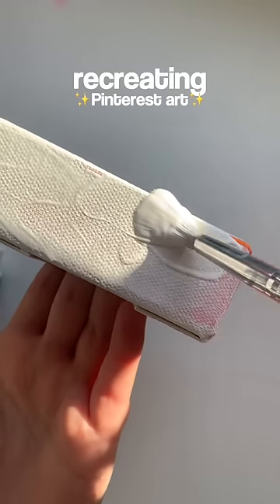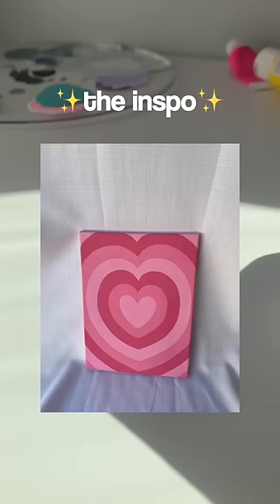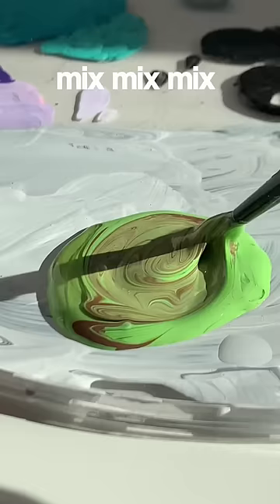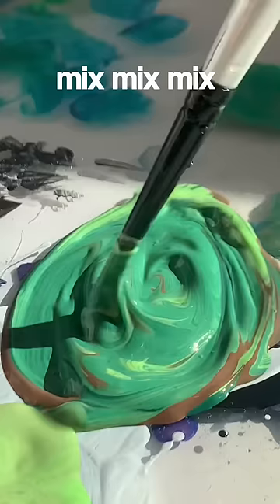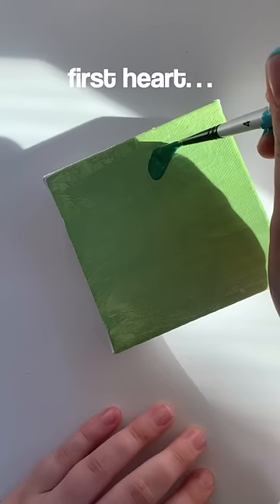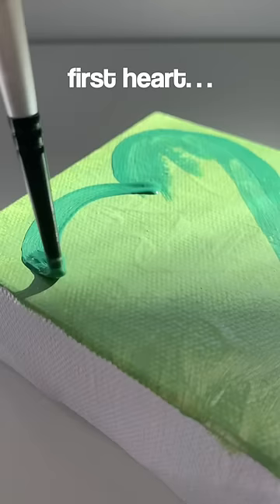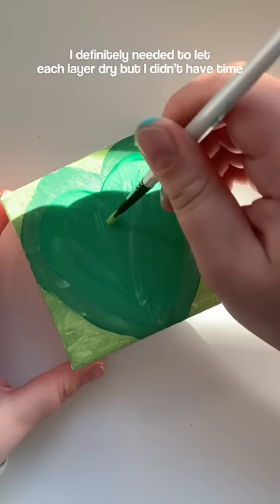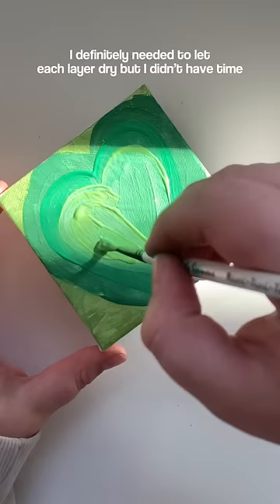This is harder than it looks…